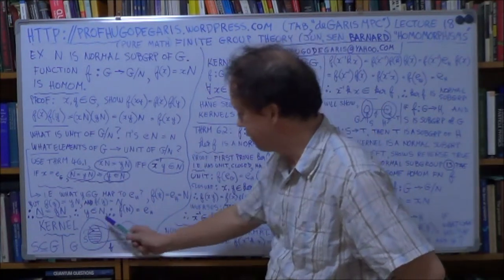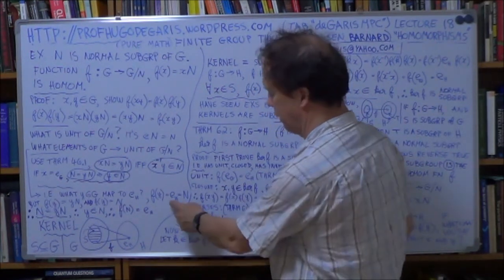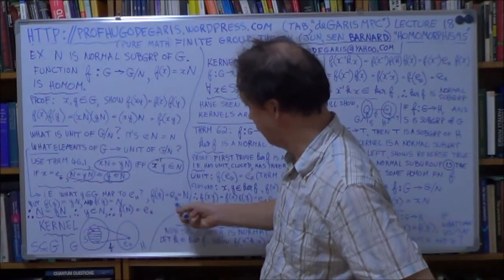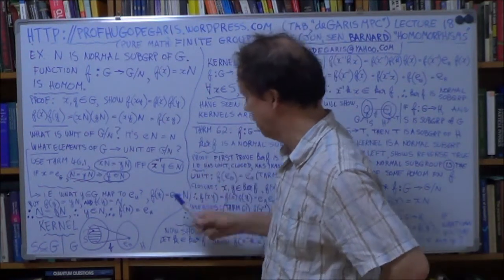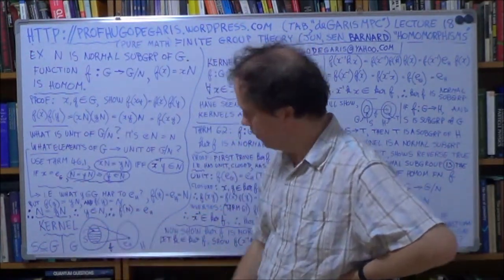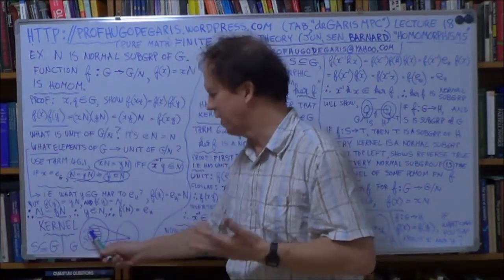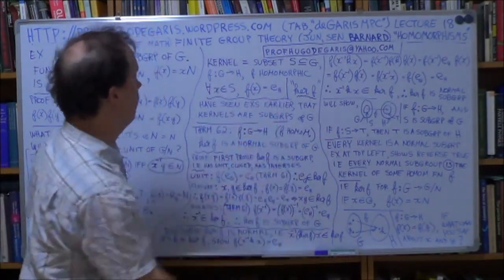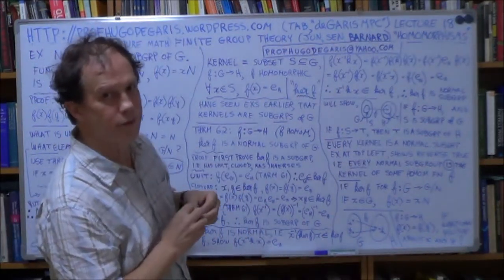deGarisMPC FiniteGrps18c 2of4 Jun,Sen,Barnard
Finite Group Theory (Jun, Sen, Barnard) Lecture 18c ("Homomorphisms"), Part 2 of 4